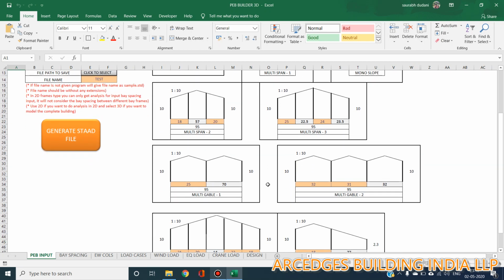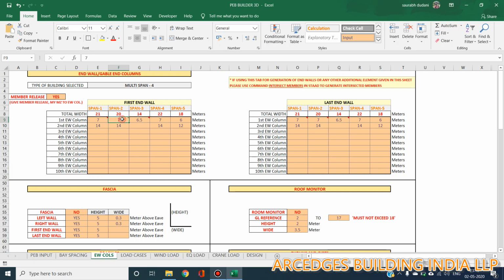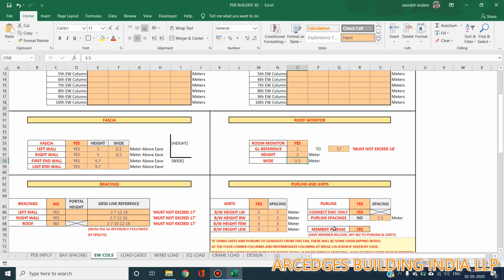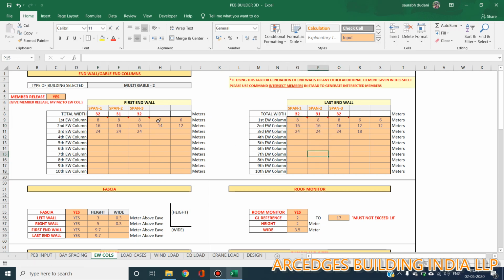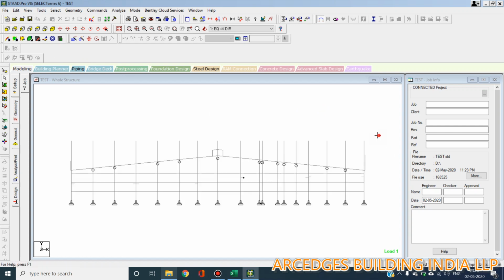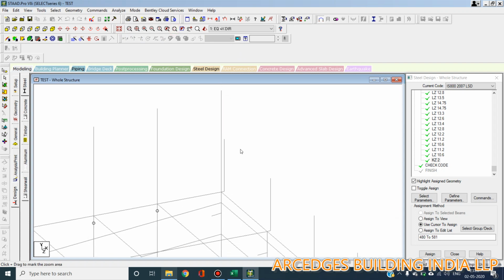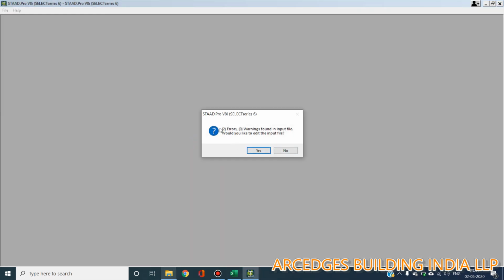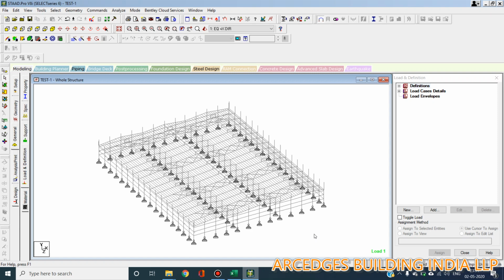PEB STAAD MODELER - V5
TOOL TO MODEL 2D OR 3D PEB STRUCTURE FROM SIMPLE EXCEL INPUTS. WITH COMPLETE LOADING AND DESIGN PARAMETERS.